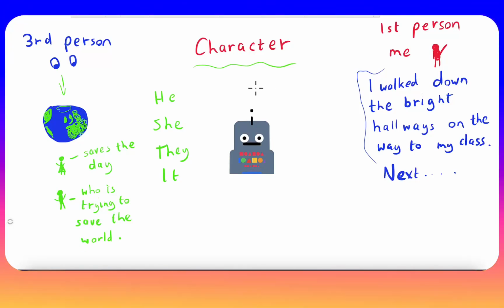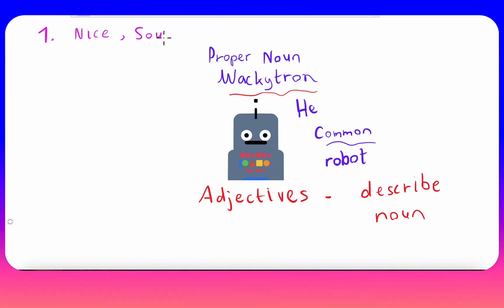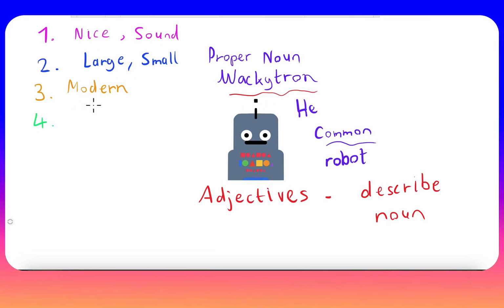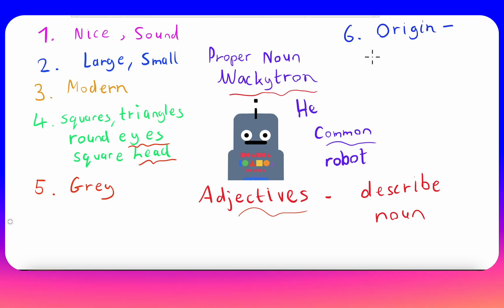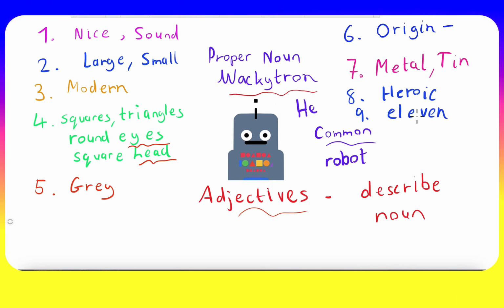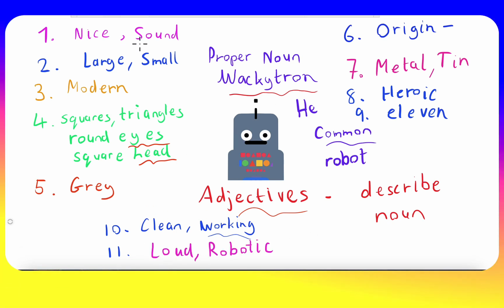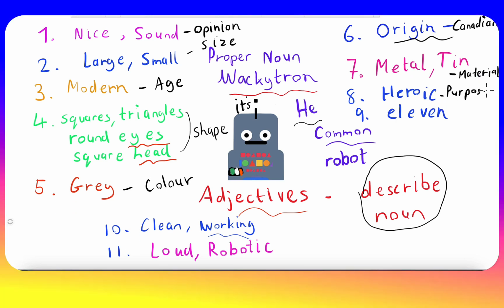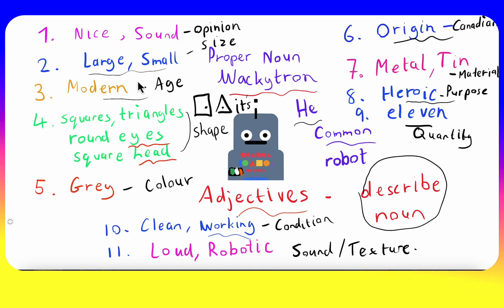Genre 3rd Class Lesson 2